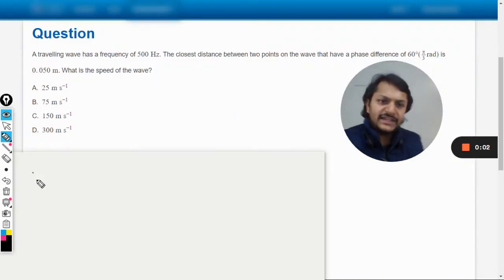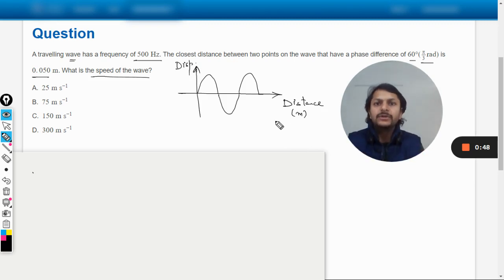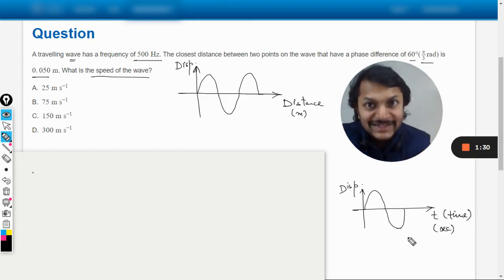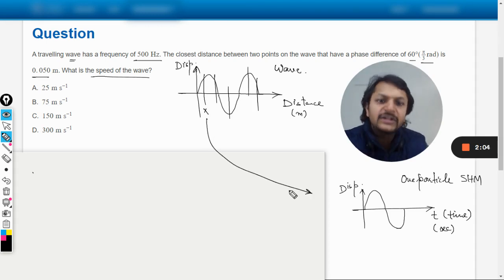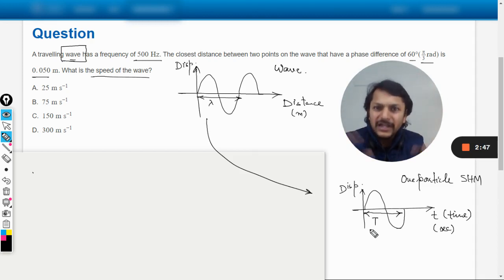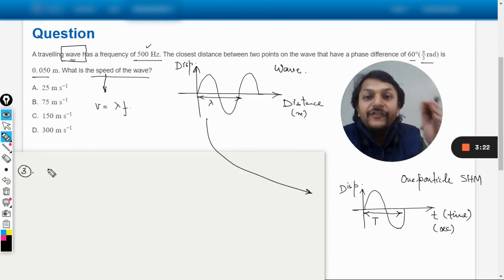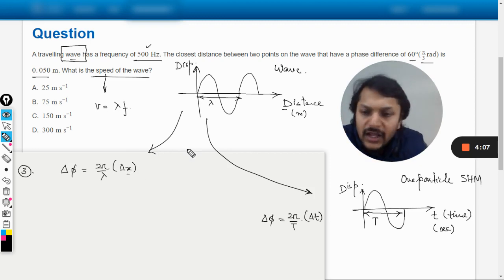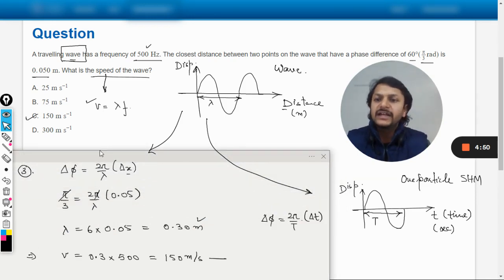A travelling wave has a frequency of 500Hz. The closest distance between two points on the wave that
A travelling wave has a frequency of 500 Hz. The closest distance between two points on the wave that have a phase difference of 60 is 0.050m. What is the speed of the wave?